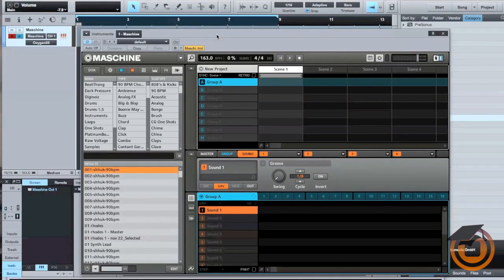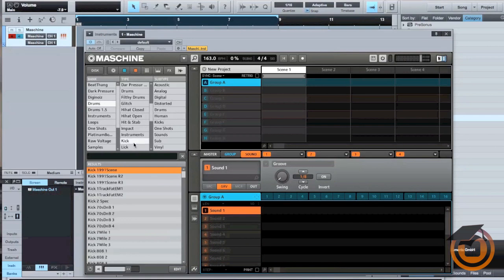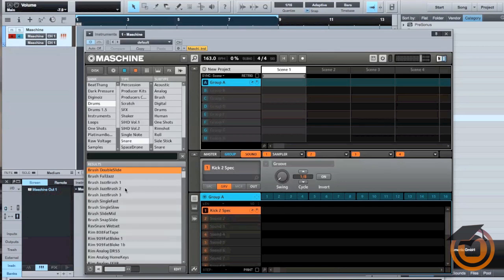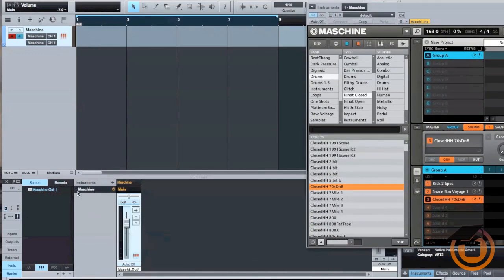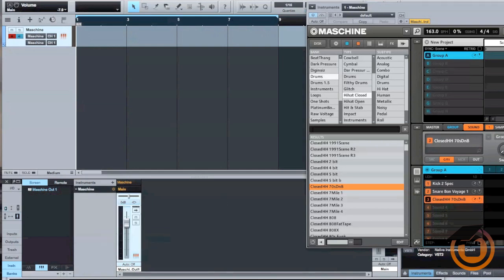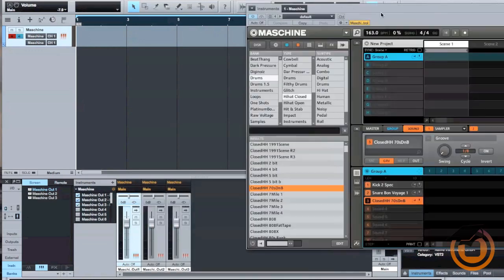Tutorial: Using Maschine as VST inside Studio One DAW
In this tip/tutorial Billy Blass shows how to use maschine as a vst plugin in Studio One or any DAW and route each drum sound to record and mix separately using midi